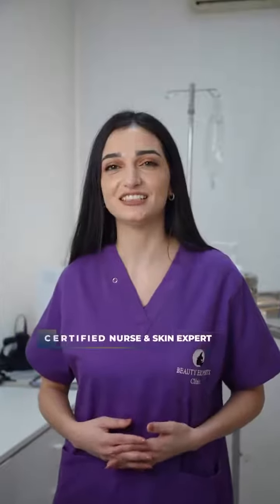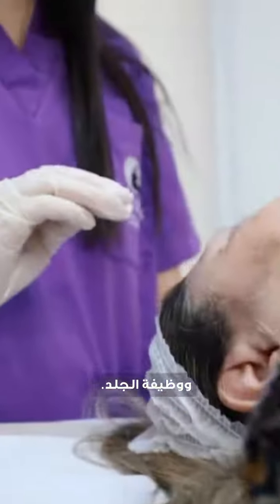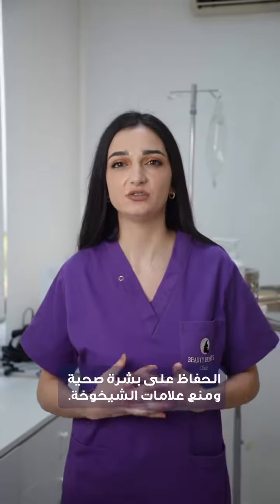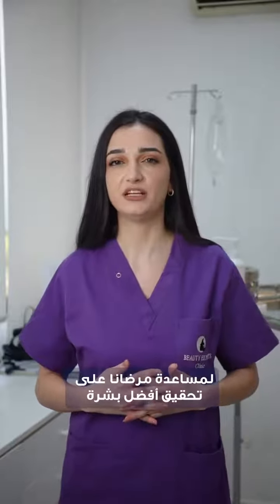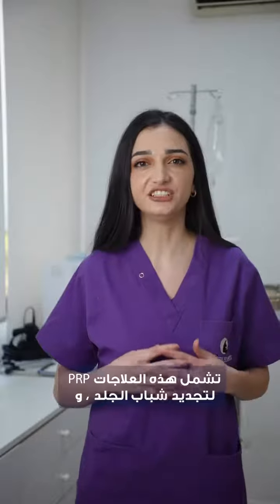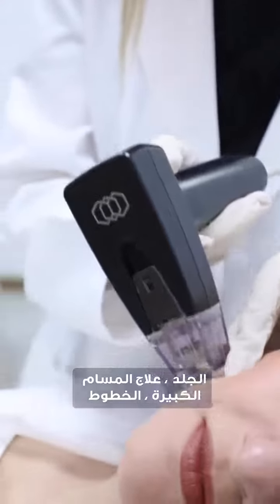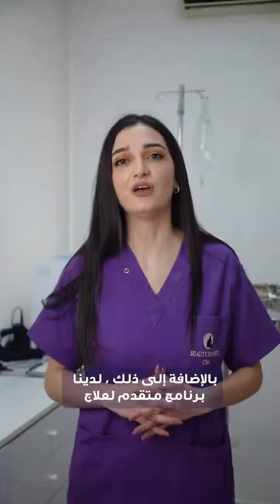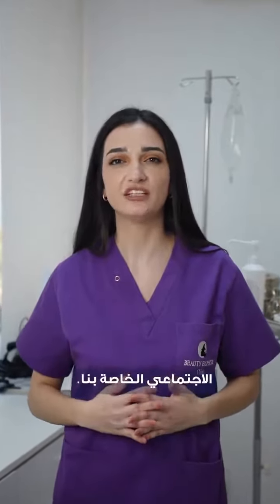Carole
Meet “ Carole Chalhoub- Our Certified Nurse and Skin Expert at DrGeorgesZiadeClinics - Beirut
With our team expertise, passion and commitment to patients care, we are confident that we can help our patients achieve truly exceptional results!